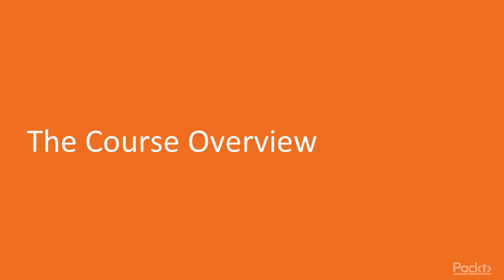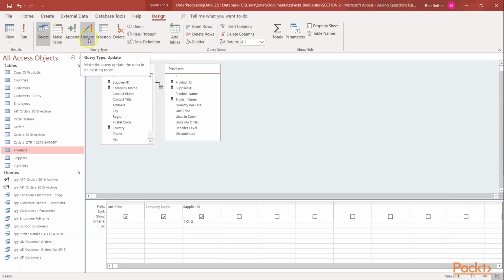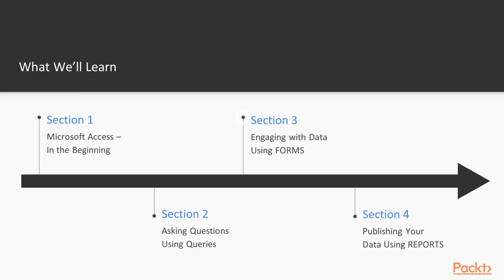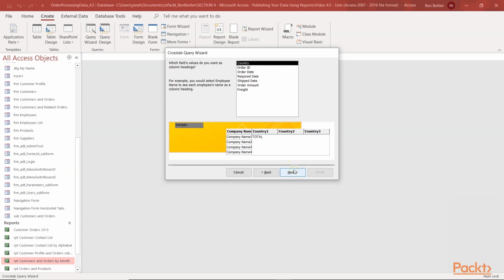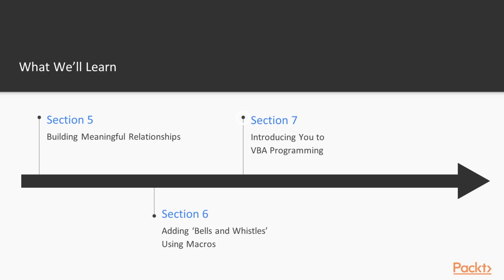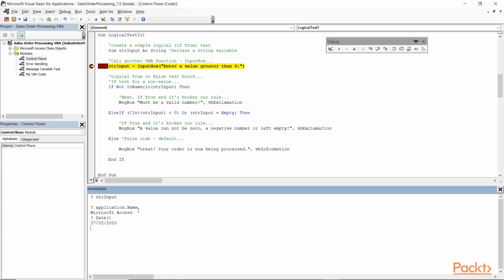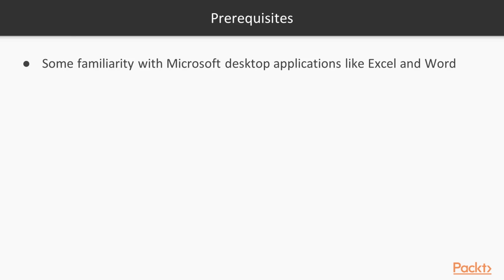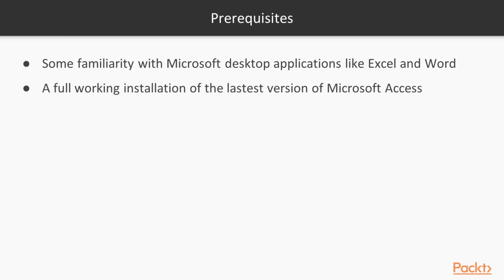Hands-On Microsoft Access 2019: The Course Overview | packtpub.com